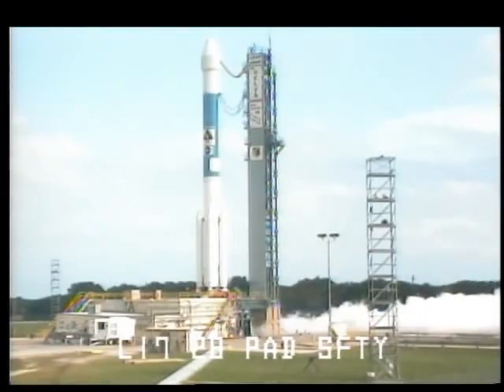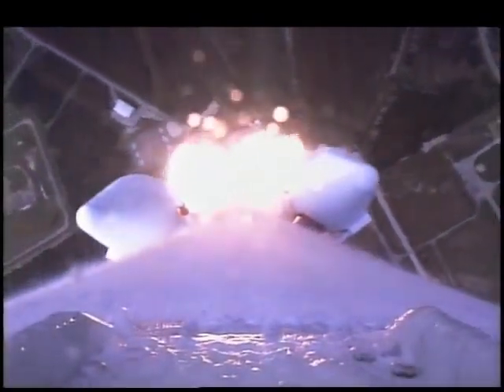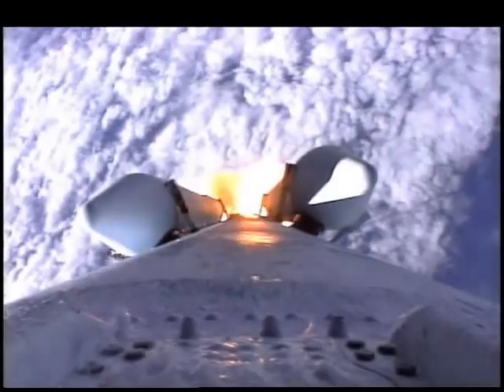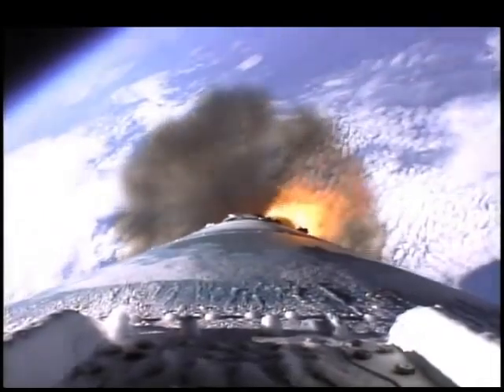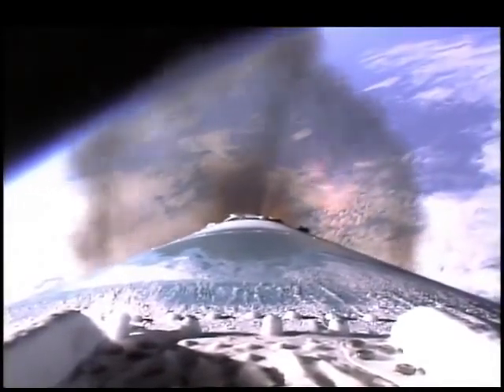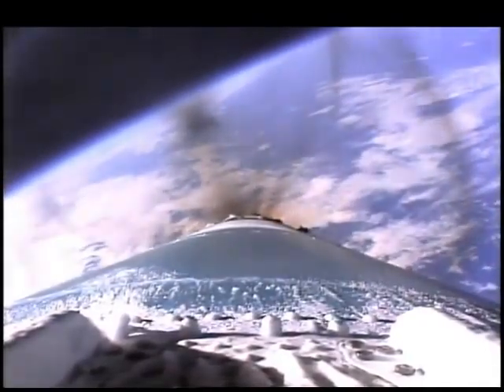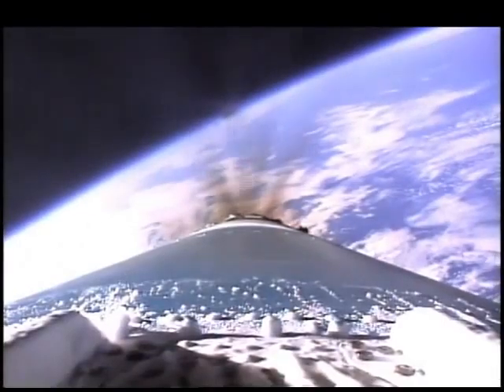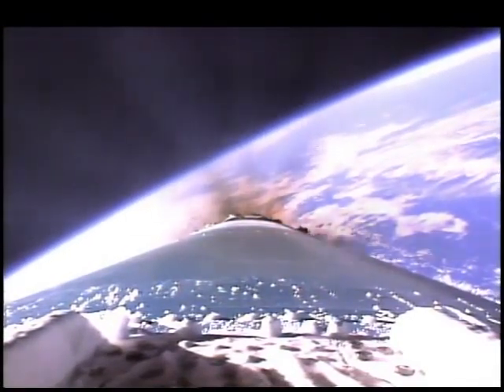[Astrophysique] À l'intérieur d'une fusée, du décollage vers l'orbite (caméras externes)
Décollage et mise en orbite d'une fusée vue par la caméra externe, aucune GoPro ou fisheye ici avec une belle courbure à l'horizon. encore un pain dans les tronches plates. Spéciale dédicace à Z : c'est pas du CGI connard ! !